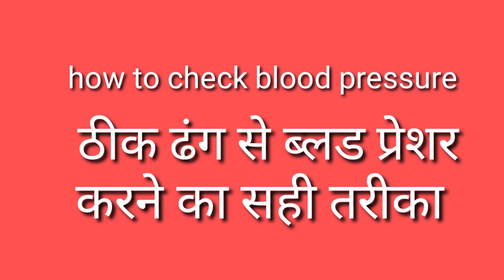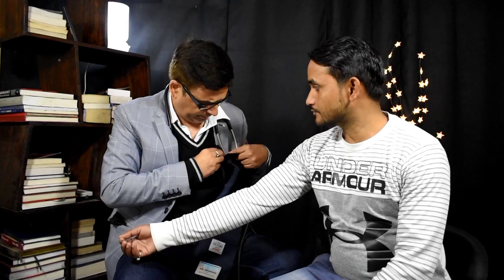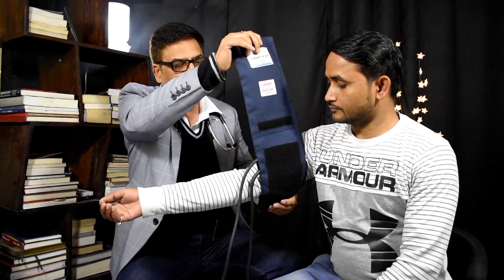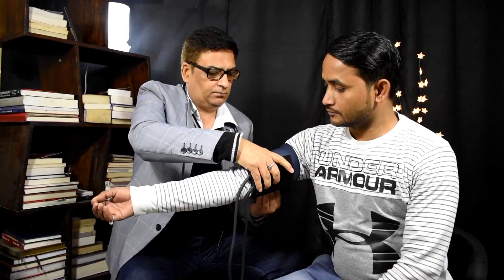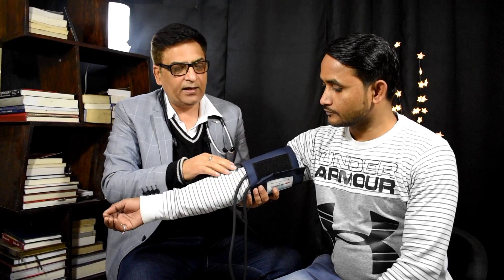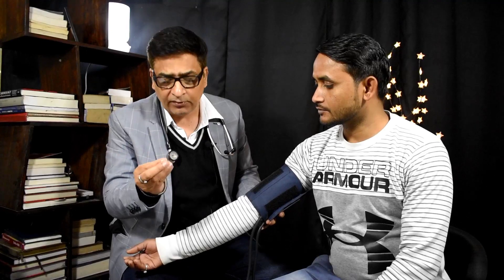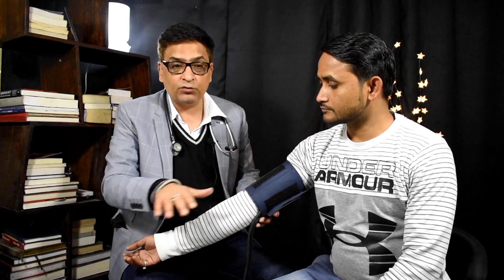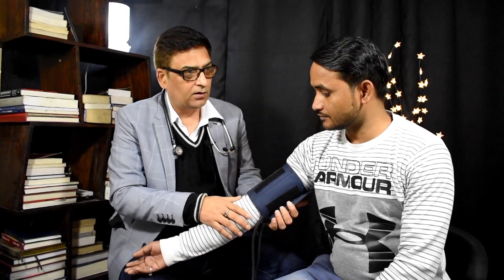how to check blood pressure.ब्लड प्रेशर चेक करने का सही तरीका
Dr navneet kalra show